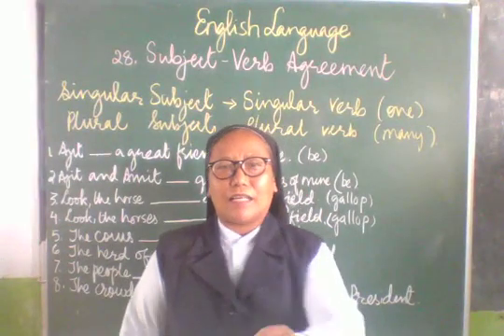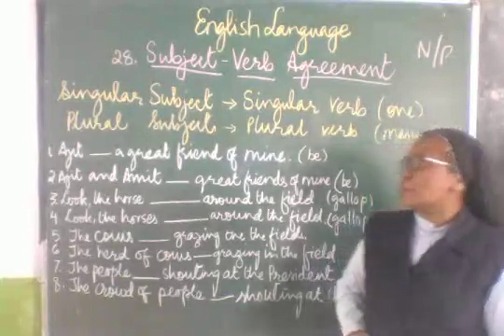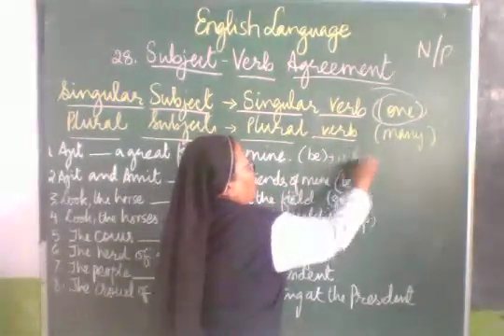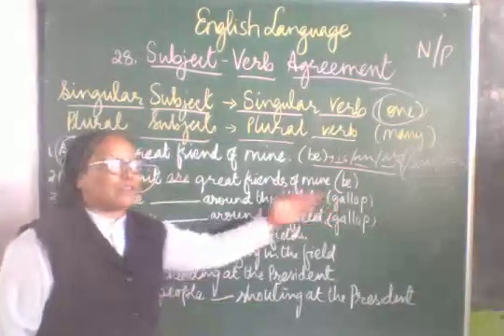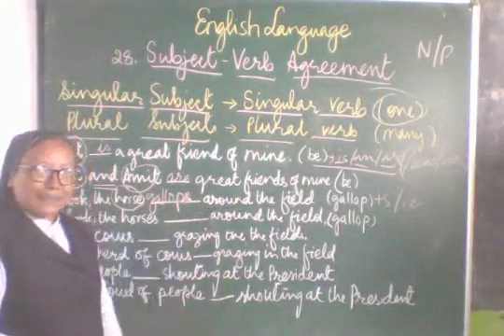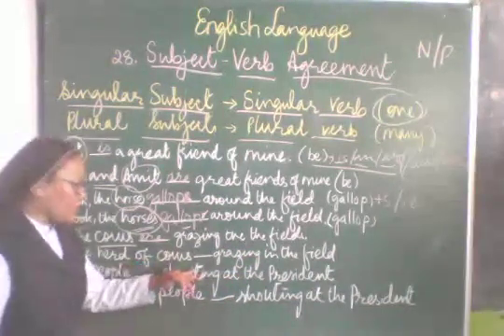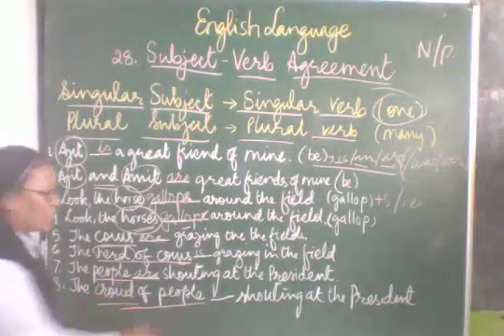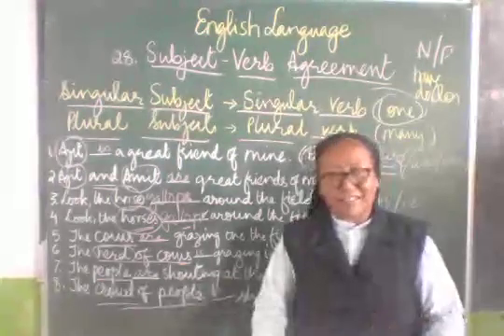Class 5 English Language Subject Verb Agreement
Sr. Roselima Sjc